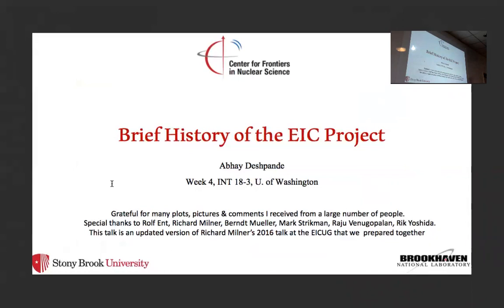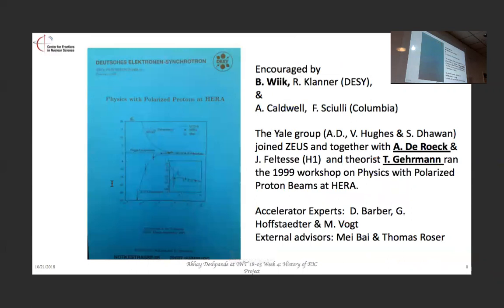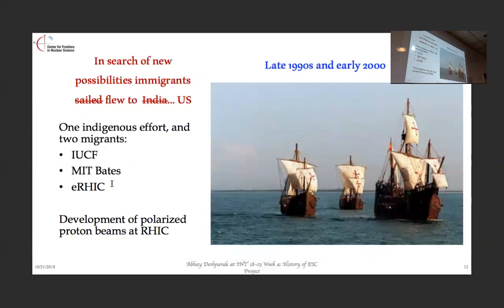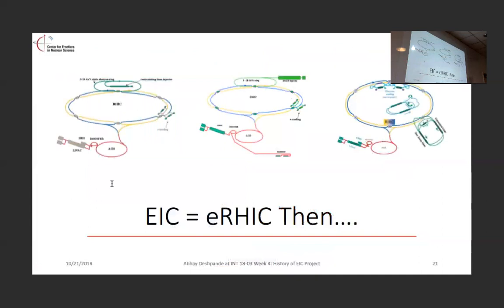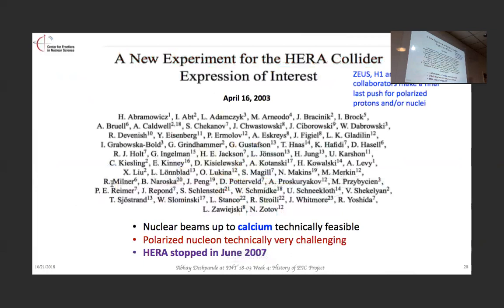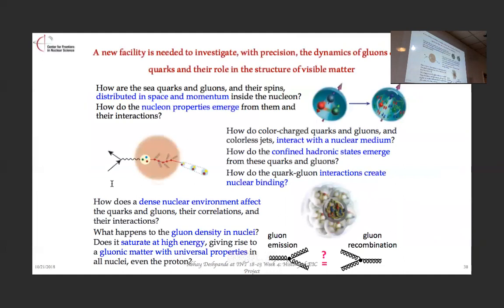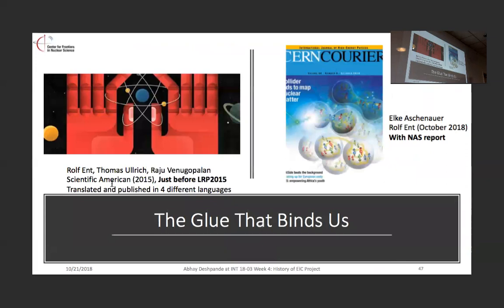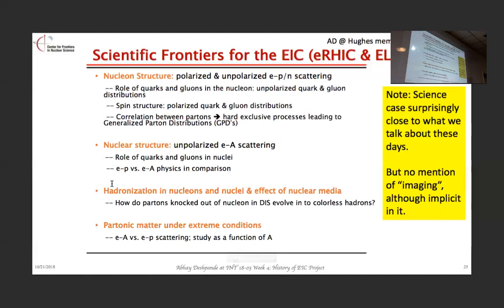INT-18-3: A. Deshpande, "EIC project history"